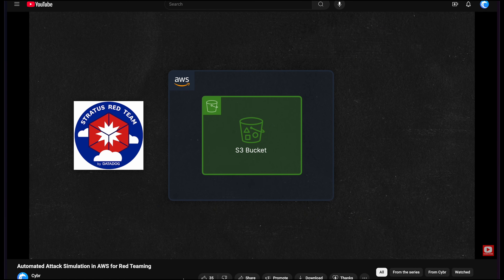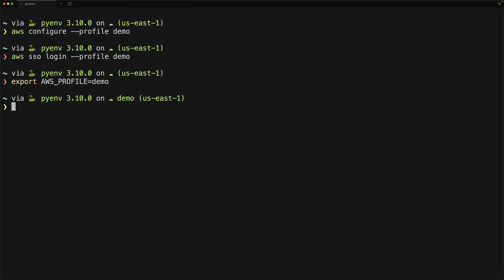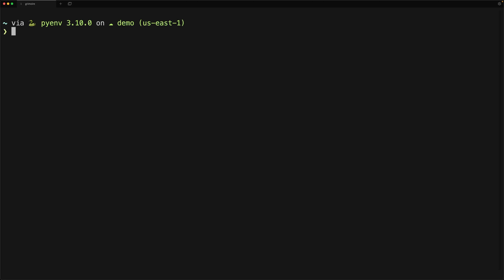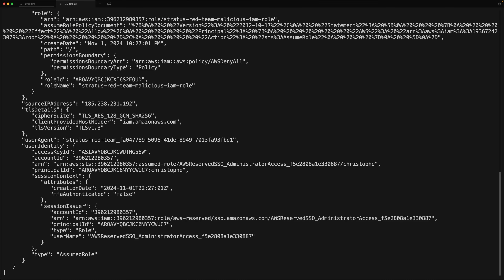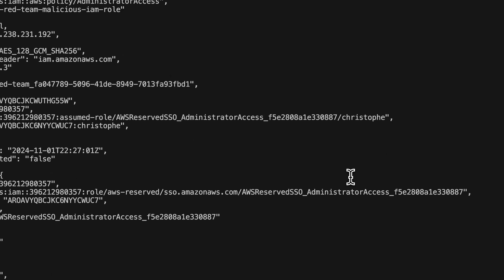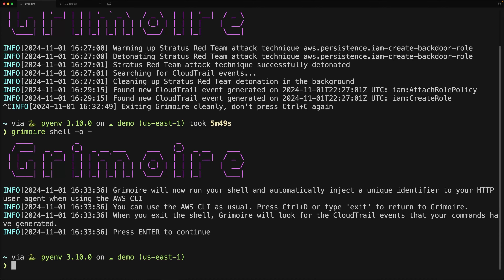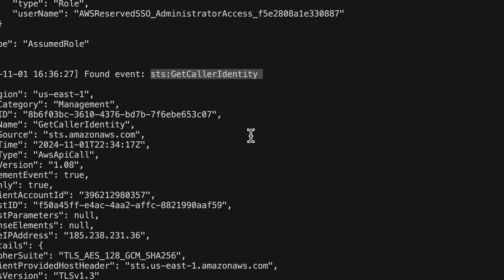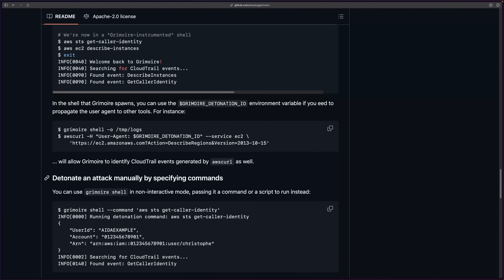AWS Detection Engineering with Grimoire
Grimoire is an open-source tool we can use to generate datasets of cloud audit logs for common attacks. For example, it can be used with Stratus Red Team to detonate an attack, injecting a unique user agent containing a UUID, so that Grimoire can then poll CloudTrail logs to retrieve the ones that were caused by the detonation. It will stream those results into your terminal or into a file, and you can use that information for you detection engineering efforts.

This video shows you how to get started with Grimoire.